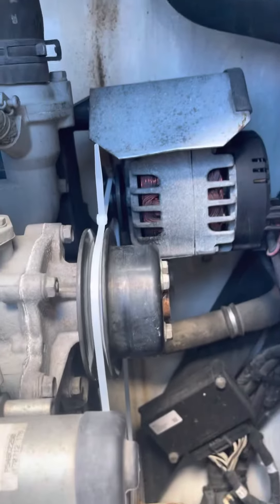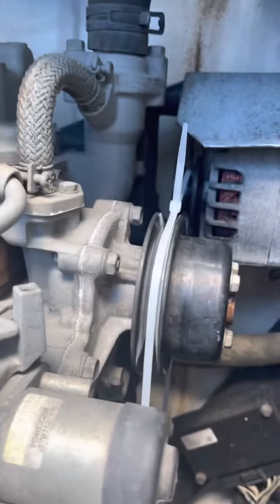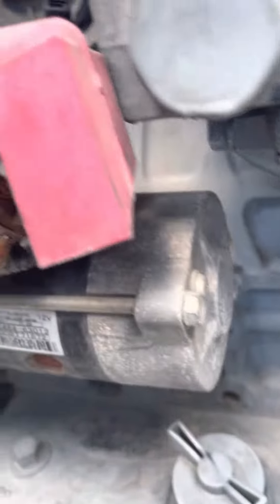Did I just fix this alternator belt???